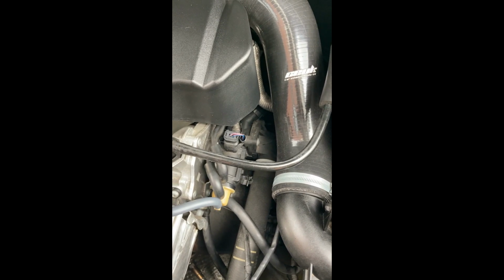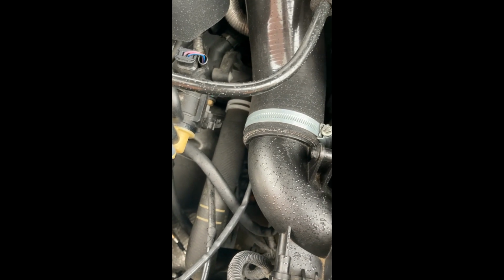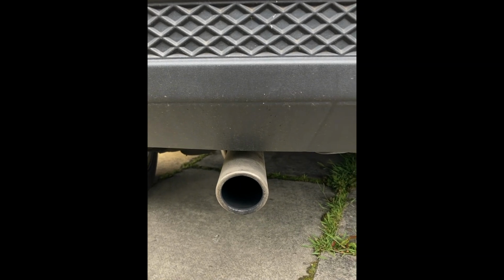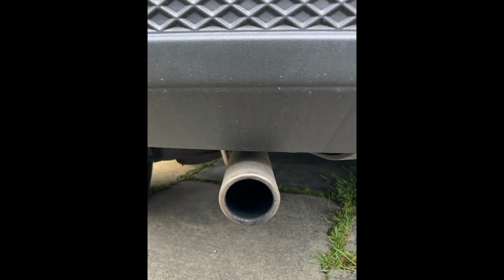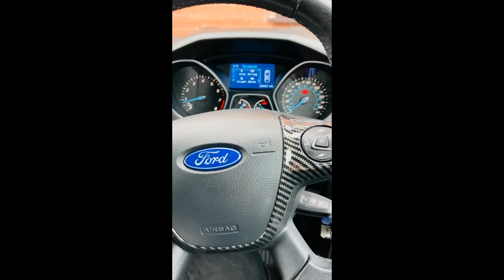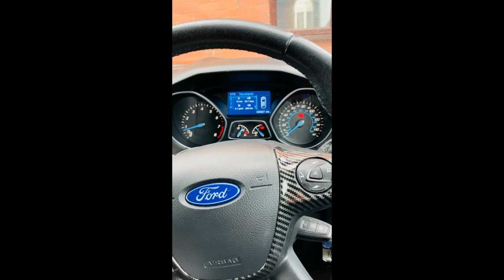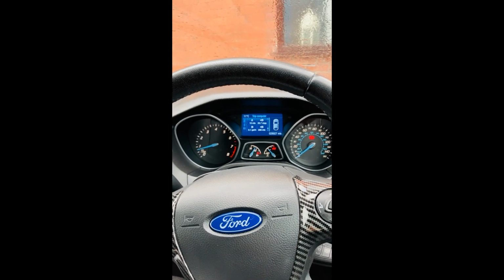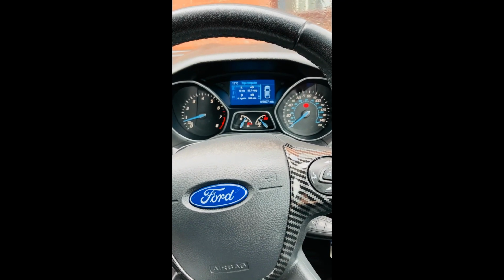ford focus 1.0 ecoboost (Starting on STAGE 2 mods…Large Bore Down Pipe & 200 Cell Sports Cat!!)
Having now fully finished with all the Stage 1 modifications and the remap I’m making a start on the Stage 2 modifications. To start with I was going to install the Milltek large bore down pipe and 200 cell sports cat from Pumaspeed (stated bhp increase of between 8-12bhp) but found out it was mainly for the fiestas and would need alterations to fit my car.
  I called upon the expertise of TGS/Longlife exhausts Stockport again to take the specs of the Milltek pieces and fabricate a custom made large bore down pipe and 200 cell sports cat for my car. With this addition, the car now has a fully custom made performance turbo back exhaust system. So the car as a guesstimate from what the stated increase would be, should be around 163-167bhp. But as you know without a dyno print out you can’t be 100%.

Go check these guys out if you live in Greater Manchester or surrounding areas and want a quality fabricated bespoke performance exhaust. They cater for all your preferences like the sound, which tail pipe you want and other exhausts specs to get the best out of your car.

Check out content on my channel Ecoboost Owen.

• Loyalty badges
• Exclusive early new video access
• Priority reply’s to your comments